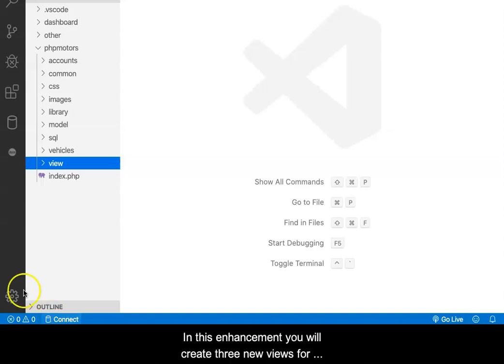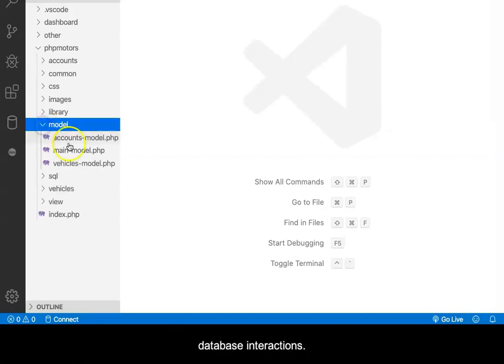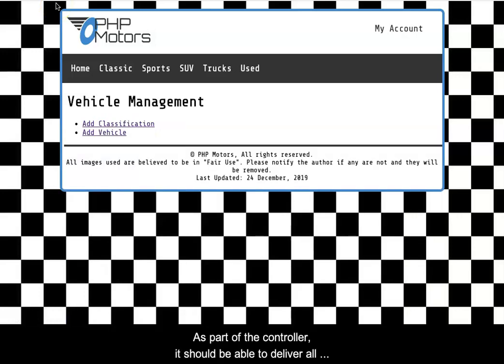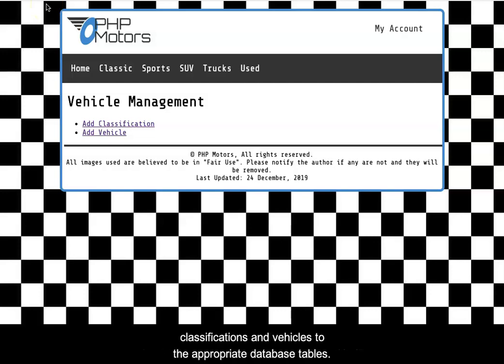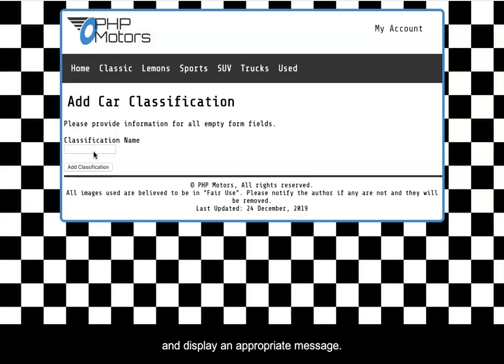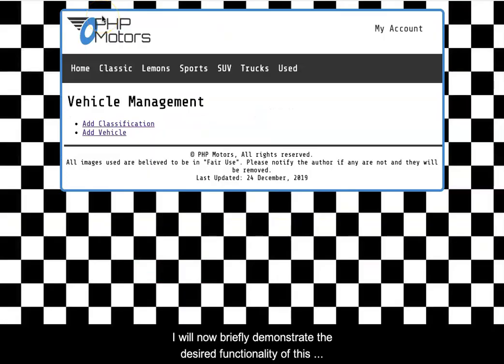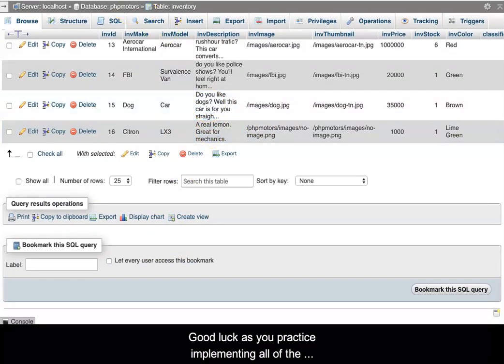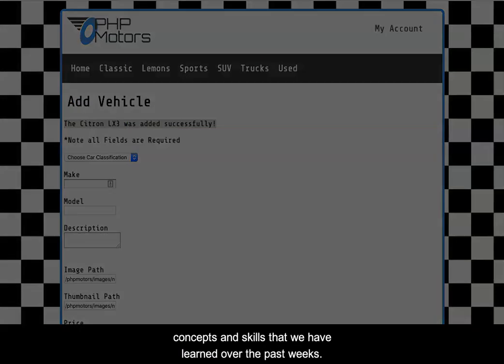Enhancement 4 Overview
A video overview of the functionality called for in the PHP Motors enhancement 4 assignment.